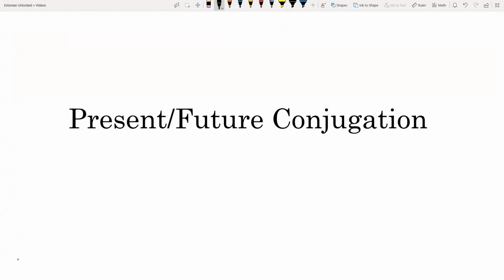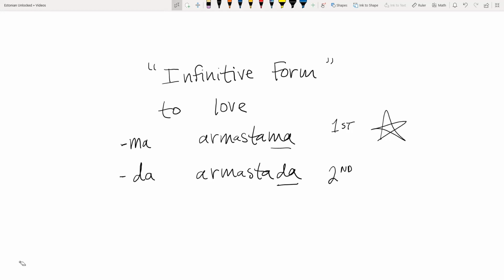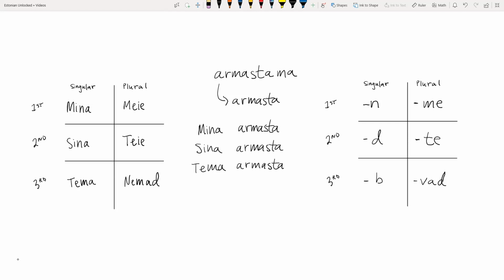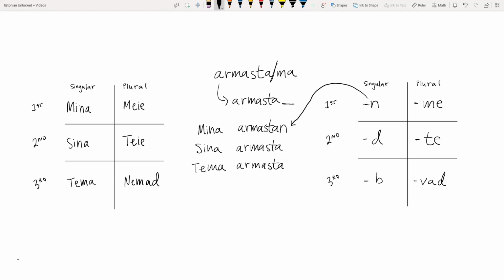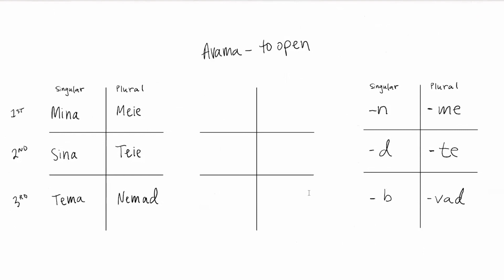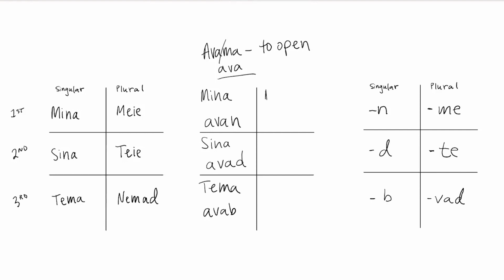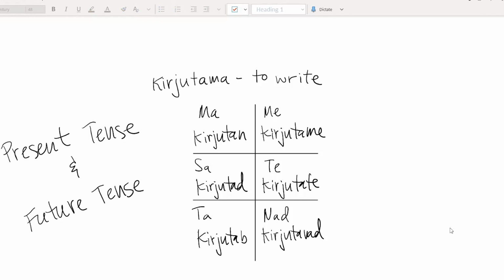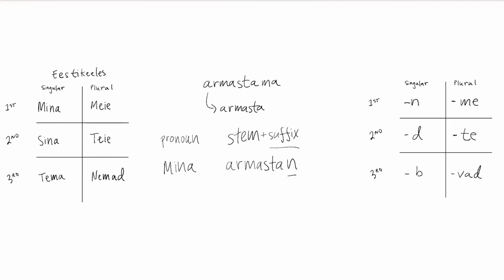Learn Estonian - Present and Future Tense Conjugation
This video unlocks speaking in the present and future tenses in Estonian. Learn how to manipulate verb forms to actually use them in a sentence and speak Estonian like a native! Learning Estonian has never been easier!